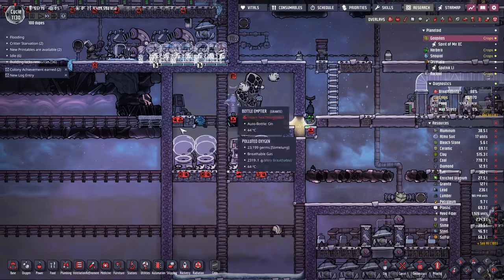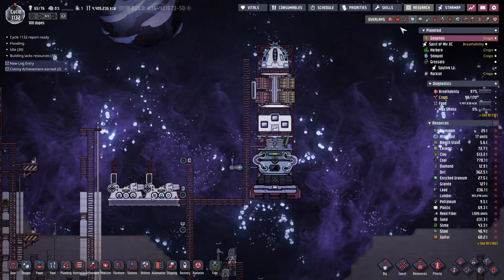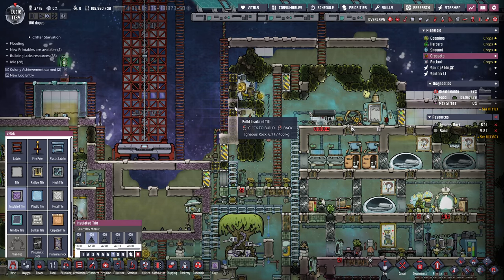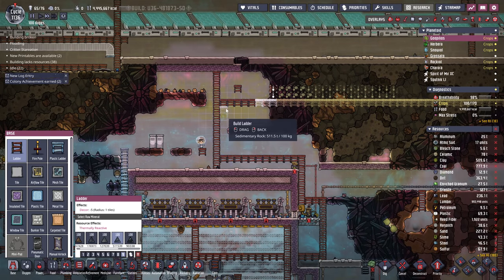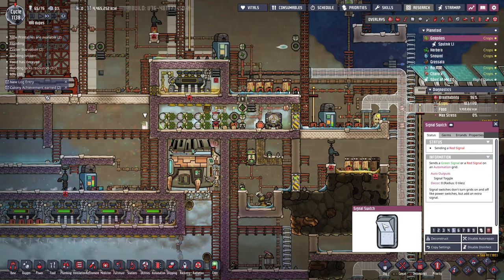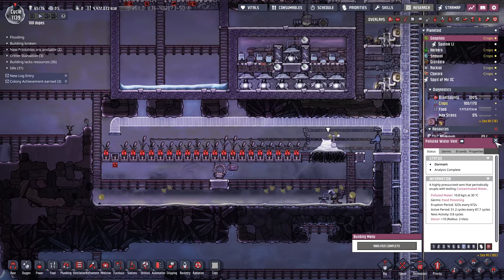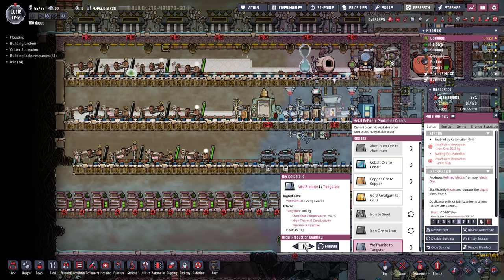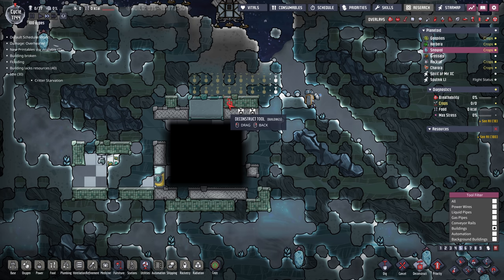Oxygen Not Included #38 - Nuclear Rocket - Accept Every Dupe Challenge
I challenge myself to accept every duplicant (up to 100) in the new Solar Swamped Oxygen Not Included Update.

The rules

- each time the portal is ready accept a dupe (until 100 dupes)
- never accept a care package (until 100 dupes)
- try not to lose any dupes
- I may go over 100 dupes if the lag isn't too bad

In this episode:

0:00 Cleaning the pipes
11:26 Nuclear power review
16:22 Nuclear rocket launch
17:38 Interplanetary launchers
37:30 Last bits of digging
1:03:15 Jaxon lives in a rocket
1:12:47 ZOOM OUT
1:16:00 Ice world exploration

Thank you to everyone who donated to the charity event. $1000 USD was raised for the World Food Program. The new goal for the end of 2021 is $2000 USD.

Update from Klei:

Today we’re launching the Rocketry Renovation Update for Spaced Out!

This update mostly focuses on improving the rocketry experience, with some exciting new renovations you can add to your spacecraft. The full patch notes are listed below, but here are a few of the most notable changes:

Liquids and gasses can now be piped directly in-to and out-of Spacefarer Module interiors. This also means that fluids can be vented into space if a pipe is active while the rocket is in flight. This feature is available in all newly built Spacefarer Modules.

The new Wall Toilet building allows Duplicants to flush their waste directly into the world behind the toilet seat. No outbound plumbing required! This building must be built against a wall and requires clear space (or the vacuum of space) behind the wall to vent to.

The Ladder Bed is a tileable sleeping arrangement with a low quality ladder attached to the front. Several beds can be stacked together to create a vertical dormitory in tight spaces. Duplicants don’t appreciate others using the ladder while they’re trying to sleep though.

Stranded rockets can now be evacuated using the “ABANDON SHIP” sequence. This will cause the rocket to explode. Any Duplicants on board will be launched towards the nearest discovered asteroid in a high speed Escape Pod. Some of the resources aboard will follow in the form of Spacecraft Debris.

Features

Spaced Out! only
Rockets can now be self-destructed via the “ABANDON SHIP” UI button. Any Duplicants on board will be blasted towards the closest planetoid in an escape pod, along with a portion of the materials from the rocket.
Added Wall Toilet building
Added a Ladder Bed building
Added Rocket Interior Ports to allow for directly piping gas and liquid into the rocket interior. Existing rockets will need to be rebuilt to make use of these.
Gasses and Liquids can be vented to space using rocket interior ports while the rocket is in space.
Changes & Improvements

Duplicants wearing suits are once again able to use hand sanitizer stations/sinks.
Resized Hand Sanitizer building from 2x3 to 1x3 and updated art accordingly.
The Vending Machine is now demolishable by Duplicants with the Demolition skill.
Refrigerators ignore small masses when deciding to enter energy saver mode.
Clarified language in fabricator side screen’s "no discovered recipes" text.
Spaced Out! Only
Updated Starmap “half revealed hex” art.
Updated Temporal Tear Opener animations to include radbolt port cover
Updated the starmap’s temporal tear opening animation.
Duplicants now play the construction multitool animation when emptying  Interplanetary Payloads.
Adjusted the way ships/payloads on the starmap are positioned when there are lots in the same hex.
Some artifacts now include additional lore text when viewed at the Artifact Analysis Station.
Refrigerator now cools food while rocket control restrictions are applied.
Duplicants are now required to exit through the spacecraft door when deploying to Trailblazer modules.
Increase the number of background orbiting objects while a rocket is at a Space POI.
Updated Trailblazer Lander’s descent animations.
Trailblazer Lander now visible on clustermap during deploy/landing
Added more artifact lore.
Added tooltips to empty & undiscovered space map spaces.
Sound
Added Trailblazer Lander’s landing sound.
Added rocket location sensor sound.
Added Starmap rocket launching and landing sound.
Added music stinger and fx sound to the Artifact Analyzed popup menu.
Added reverb effects to spacefarer module interiors.